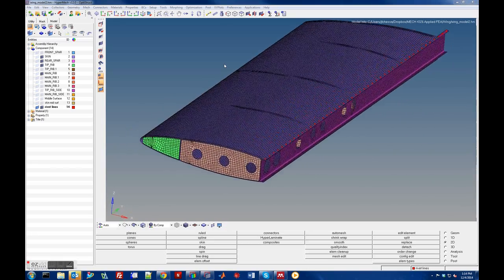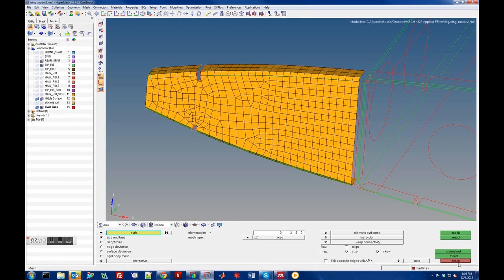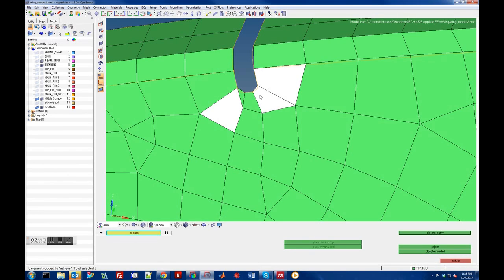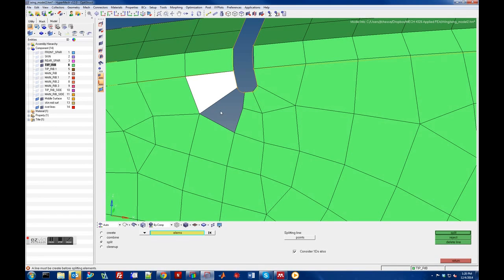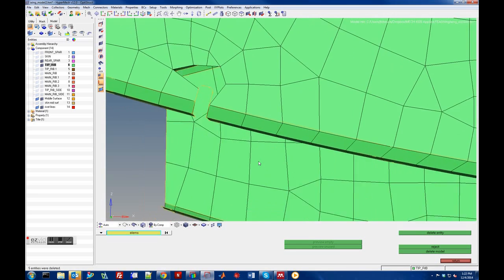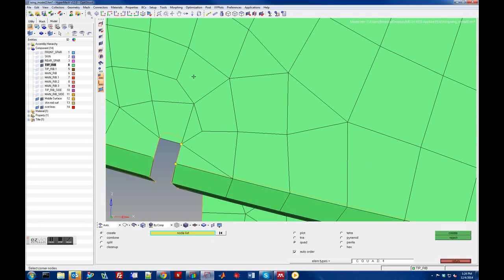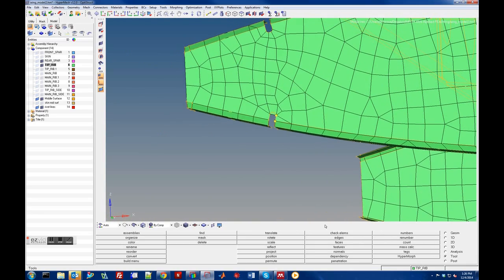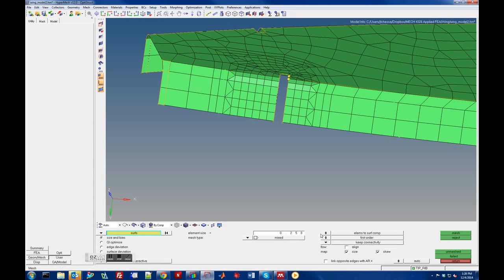Wing FEA, Mesh Cleanup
In this vdeo we do some mesh cleanup to fix some Jacobians